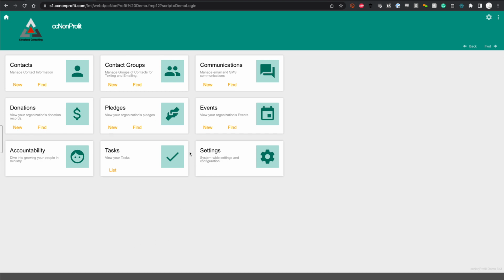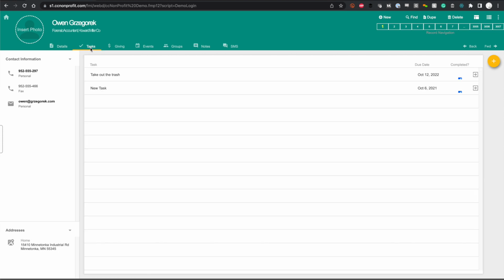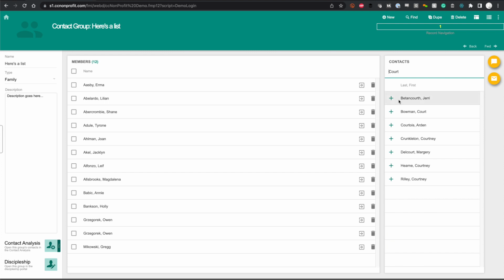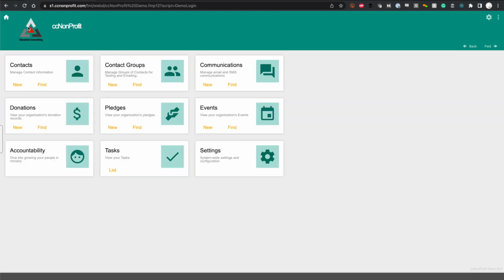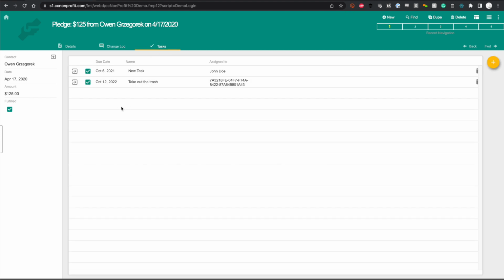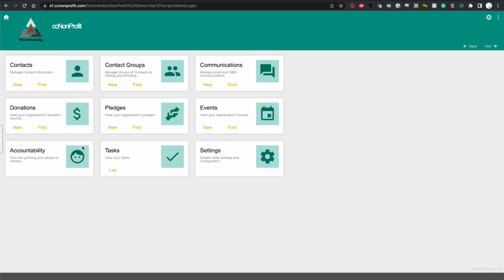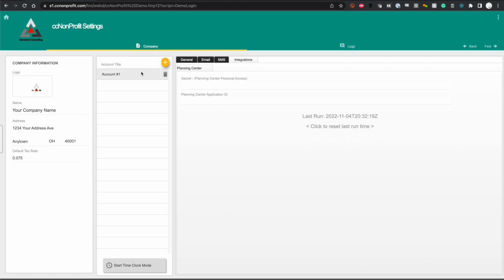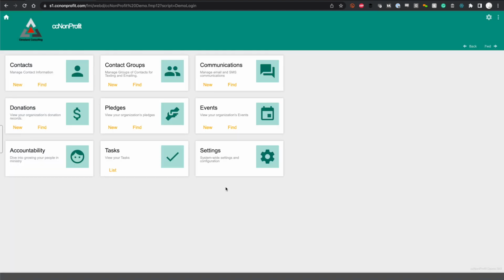ccNonProfit Overview video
This is an overview of our latest product cc nonprofit version 3.0.